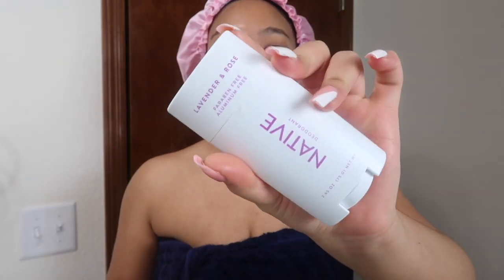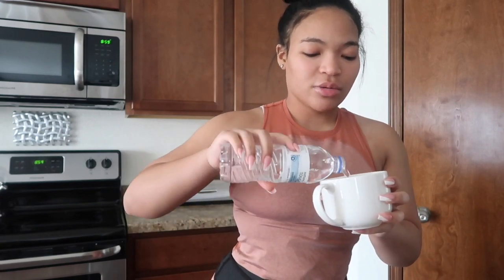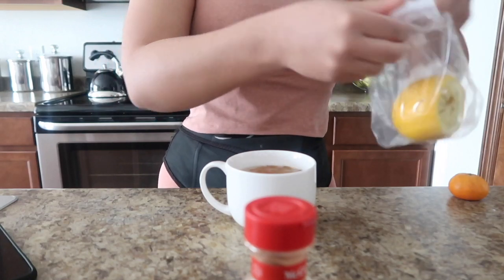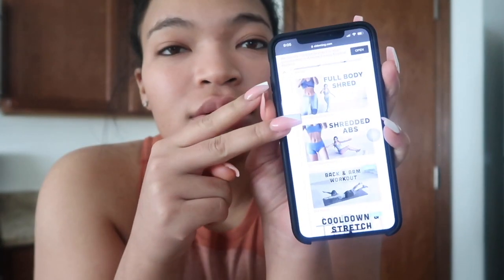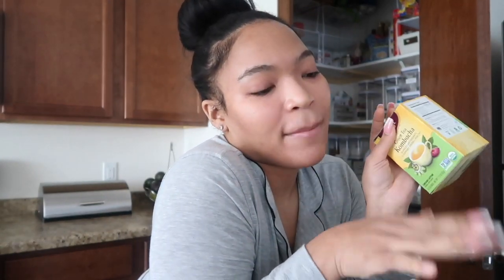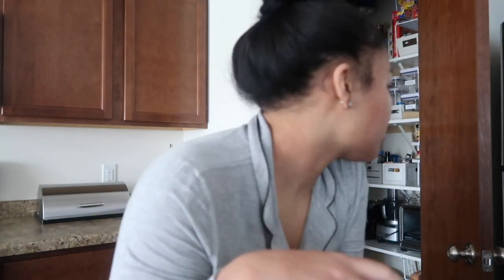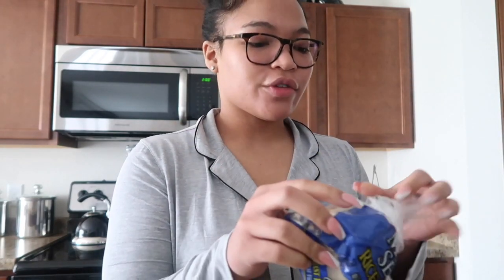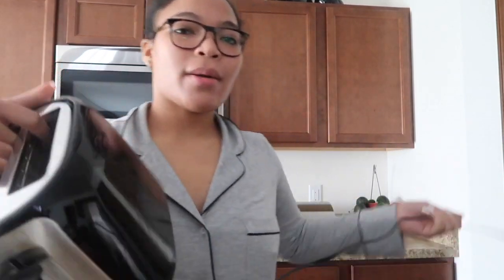MY 2 AM MORNING ROUTINE *Productive* | CHLOE TING WORKOUT, BREAKFAST , PRODUCTIVITY | KIRAH OMINIQUE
This has been my quarantine morning routine, sweetieee we love a long productive morning okayyyyy !